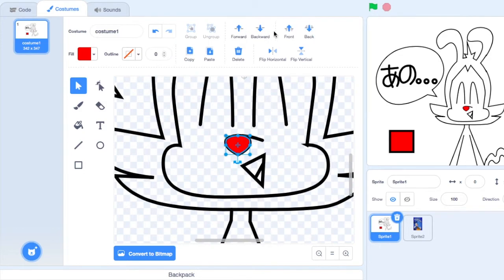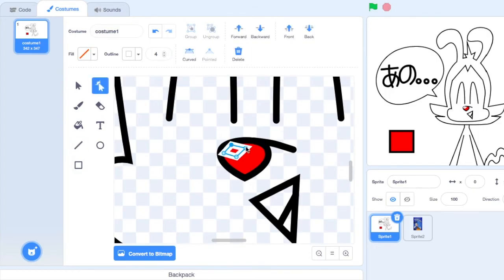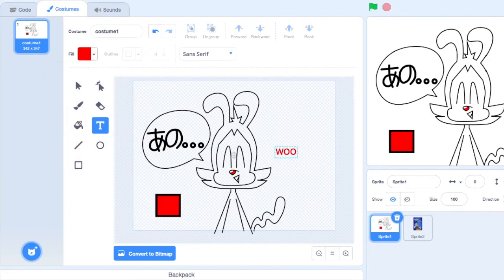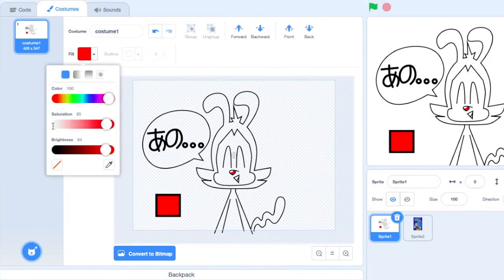how to use scratch 3 0's vector mode like a boss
struggling with using 3.0's vector mode? well, you've come to the right place.